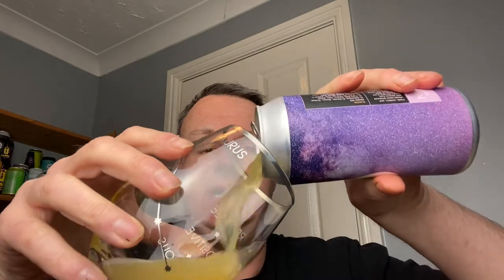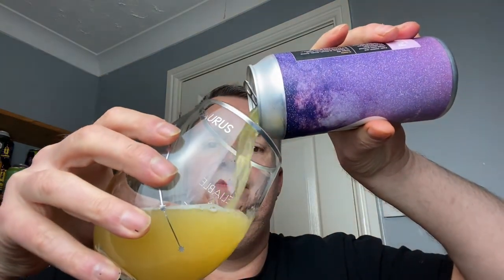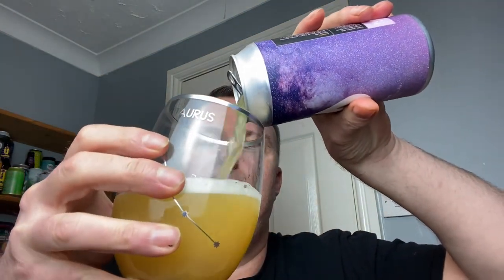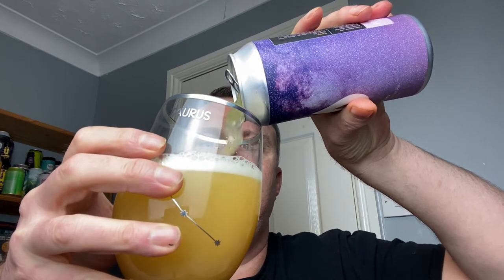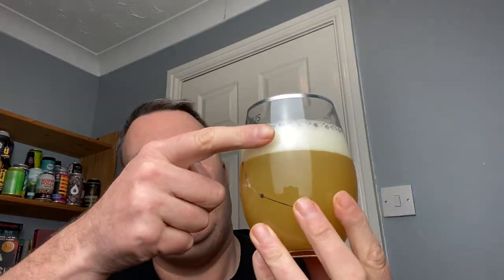Acapella DIPA - Polly’s Brew Co - November Showcase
This month we are showcasing my local brewery Polly’s Brew Company based in Mold in North Wales. I will be reviewing 7 beers in 7 days from Polly’s and then rating them at the end.

Here is my review of the Double IPA called Acapella coming in at 8% ABV.